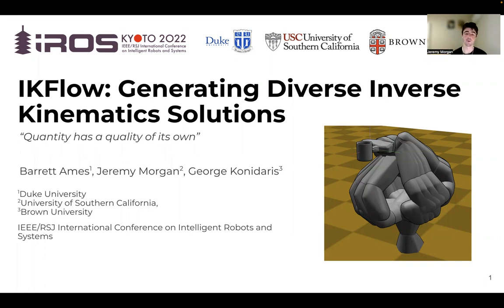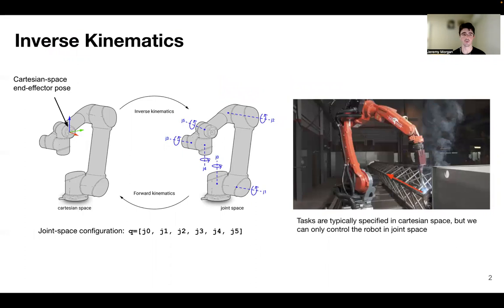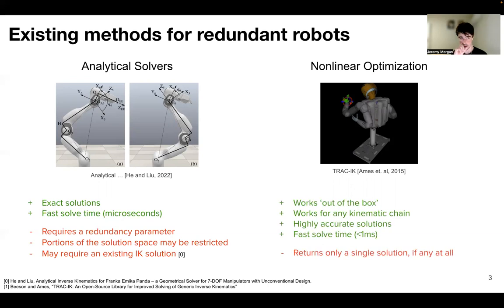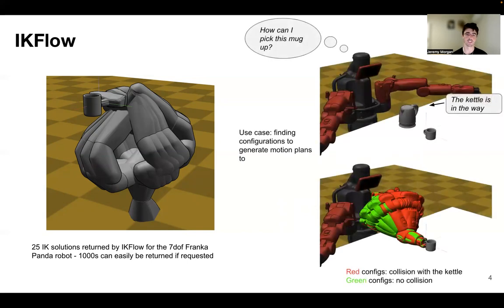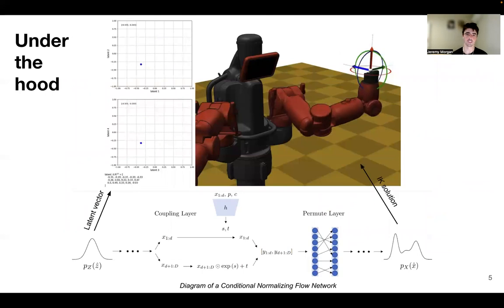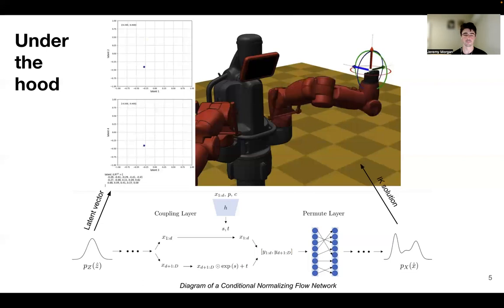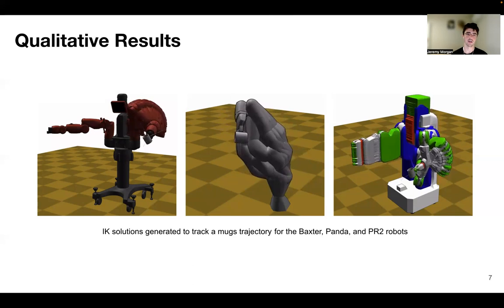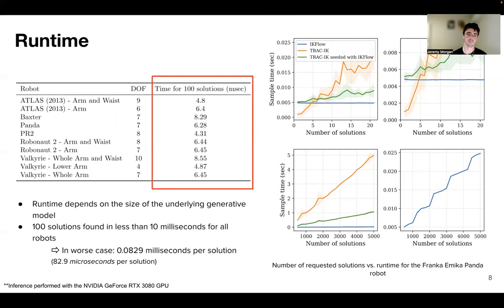IROS 2022 Video Presentation - "IKFlow: Generating Diverse Inverse Kinematics Solutions"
Video presentation for the paper "IKFlow: Generating Diverse Inverse Kinematics Solutions"